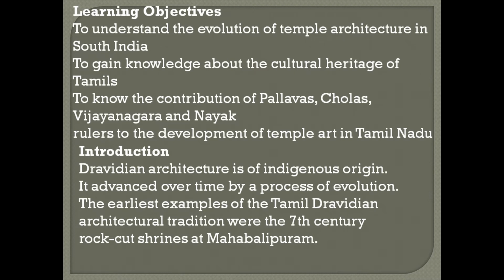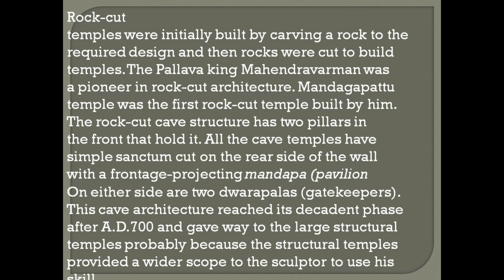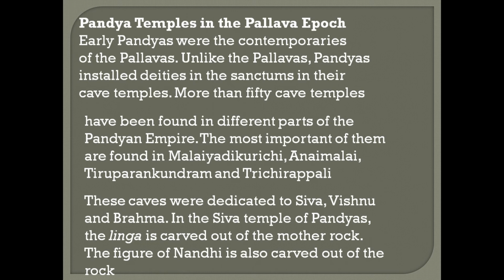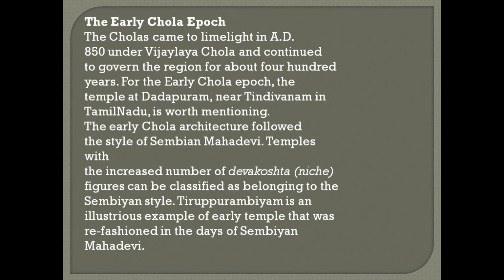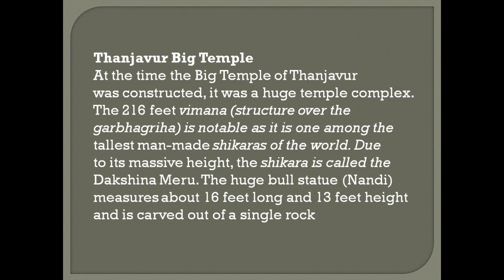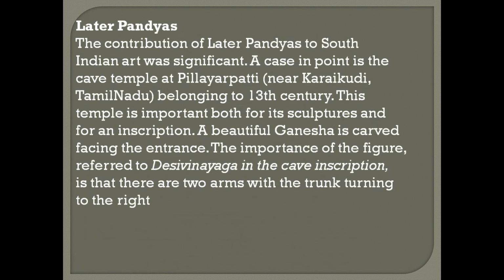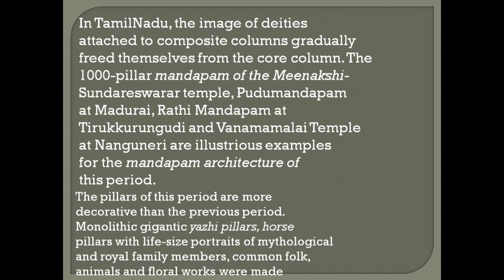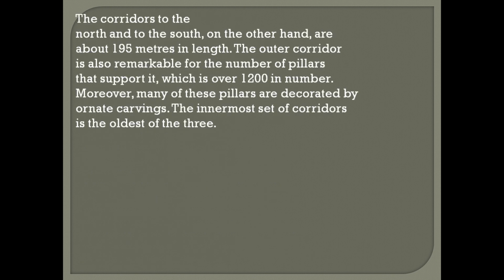SEVENTH-HISTORY-ART AND ARCHITECTURE OF TAMILNADU.